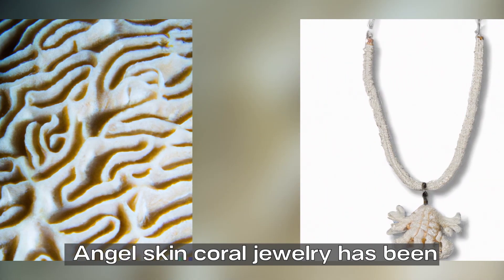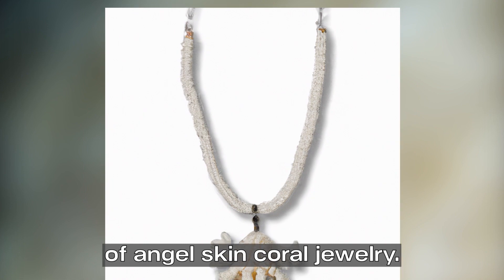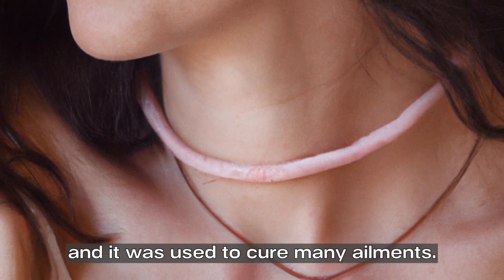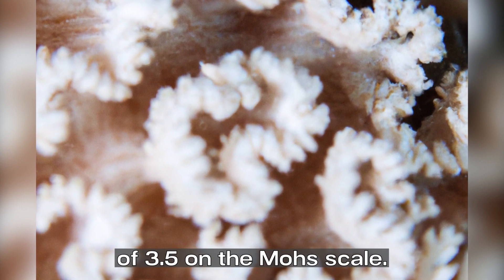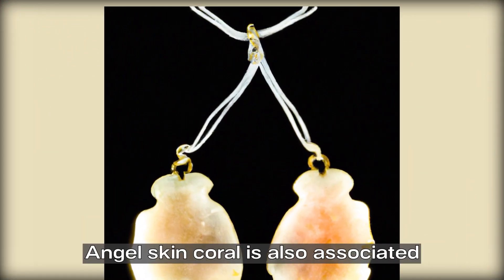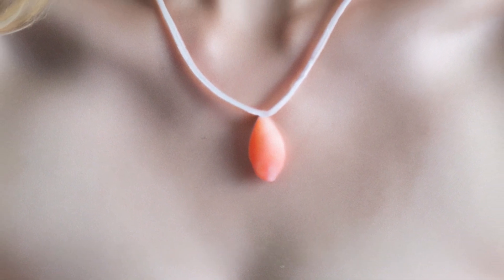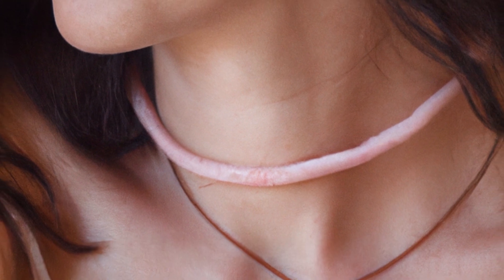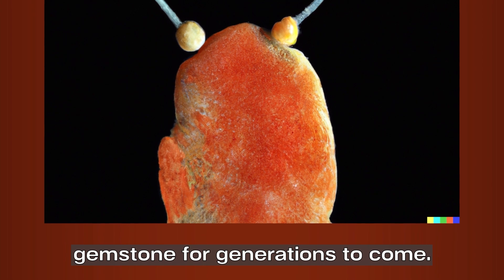Angel Skin Coral - Prized for its Natural Beauty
Angel Skin Coral, with its delicate hues reminiscent of seashells, radiates a coastal elegance that captures the essence of oceanic beauty. Adorn yourself with this gem to embody the tranquility of seaside living and elevate your style with a breath of fresh air. Immerse yourself in the serene energy of Angel Skin Coral. Like a gentle tide, this gemstone is believed to promote calmness and emotional balance, creating a harmonious connection between the wearer and the natural world.

Angel Skin Coral's subtle charm is its greatest strength. Whether featured in a statement piece or a more understated design, this gem adds a touch of refined elegance that stands the test of time, making it a classic addition to your jewelry collection. Mined from the depths of the ocean, Angel Skin Coral is a precious gift from nature. Each piece reflects the organic beauty that has formed over time, making it a unique and cherished addition to your accessories.

Share the tranquility of the coast with Angel Skin Coral. Whether as a gesture of friendship or a token of love, this gem makes for a thoughtful and timeless gift that encapsulates the beauty of the sea. Indulge in the coastal elegance of Angel Skin Coral, where the ocean's grace meets refined sophistication. Elevate your style, embrace serenity, and adorn yourself with the timeless beauty of Angel Skin Coral today!